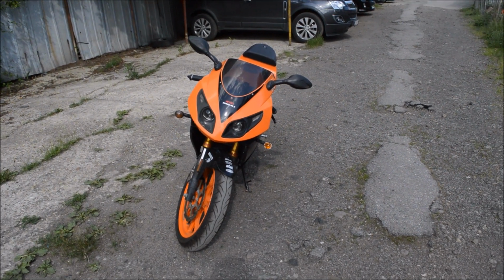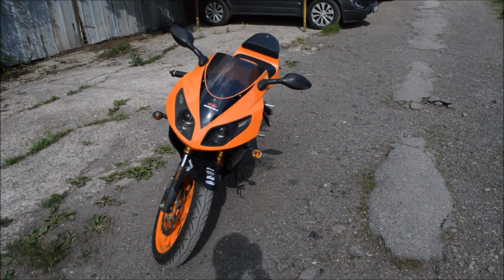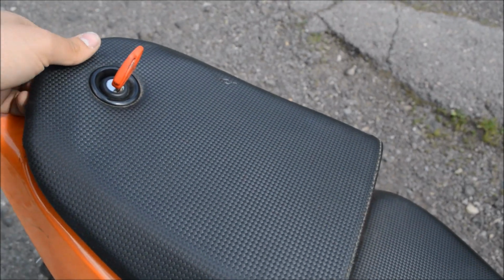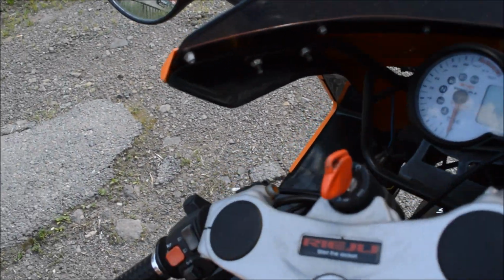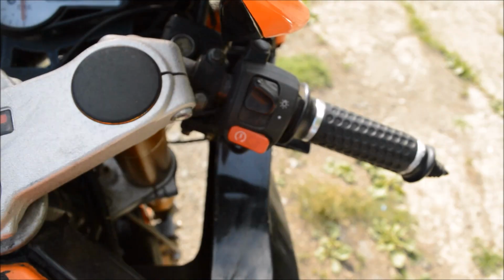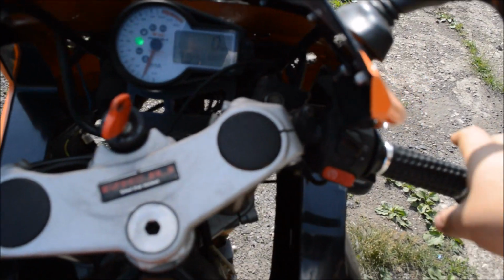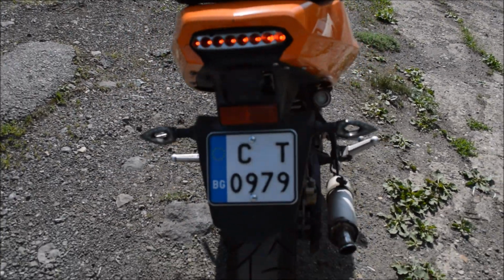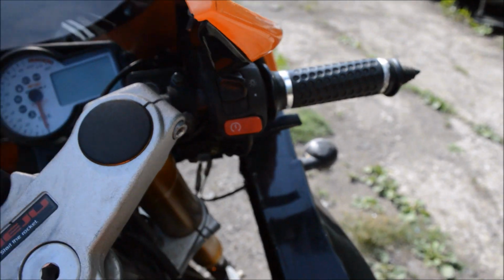2007 Rieju RS2 50cc In Depth Tour, Start up, Exhaust, Review